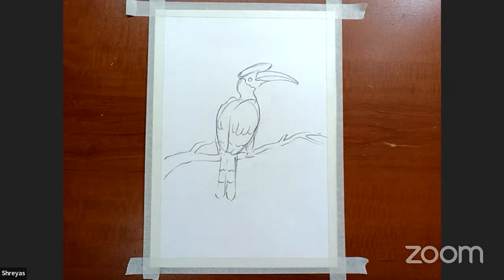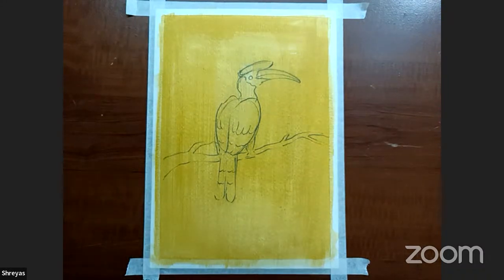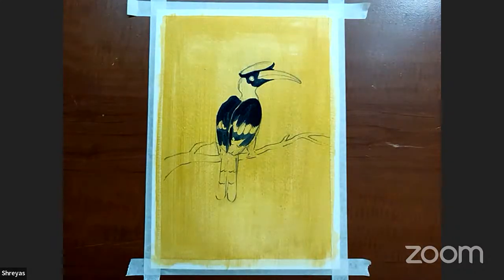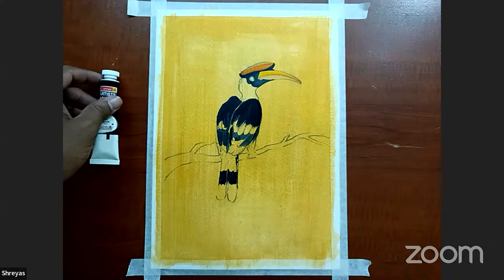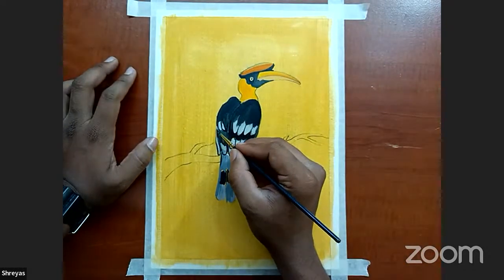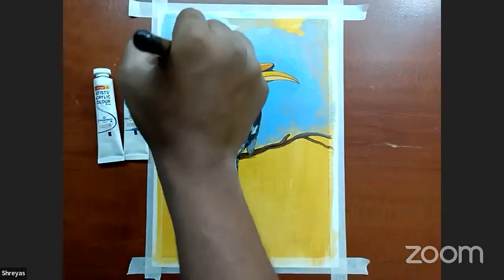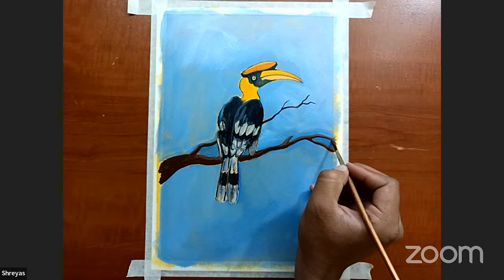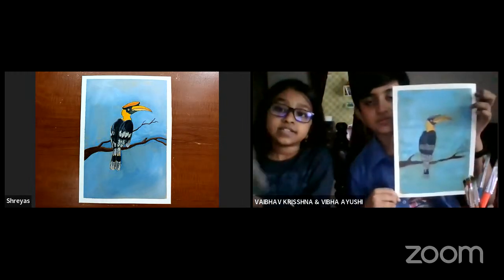Capullo Art School's Personal Meeting Room